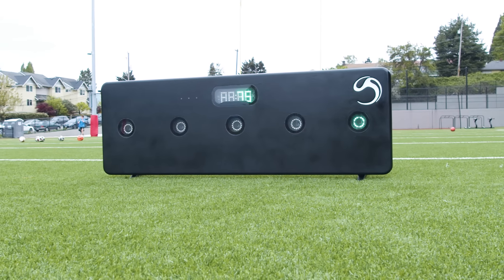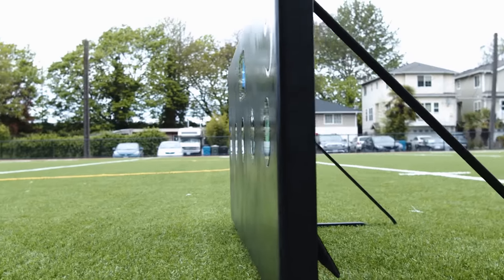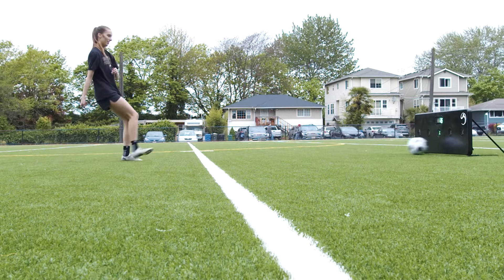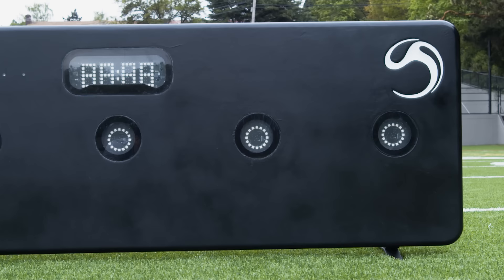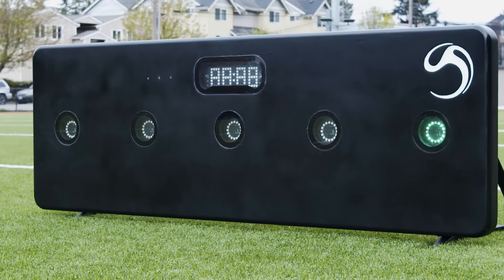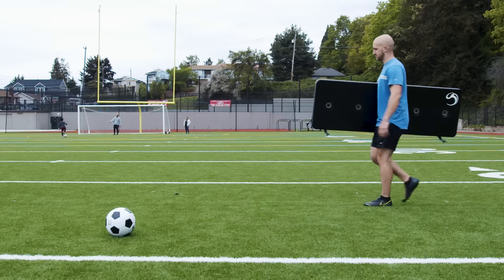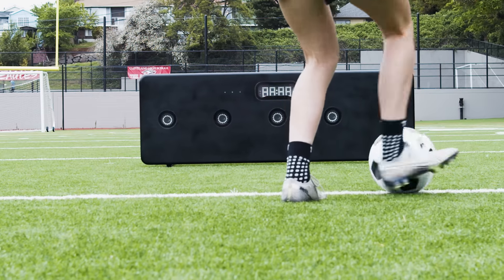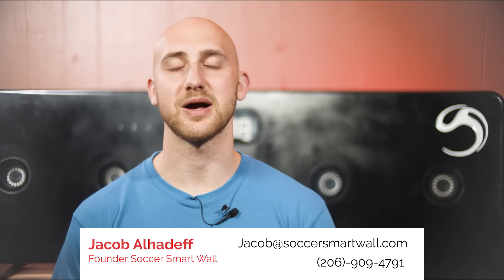DASO Soccer Smart Wall - Product 1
DASO's Soccer Smart Wall is finally ready for production. This is the first look at the world's most advanced rebounder providing you with more high quality touches than anything else out there.